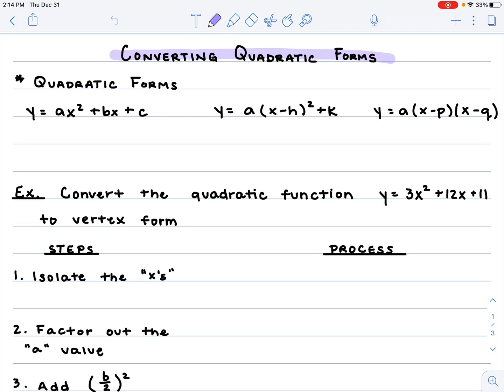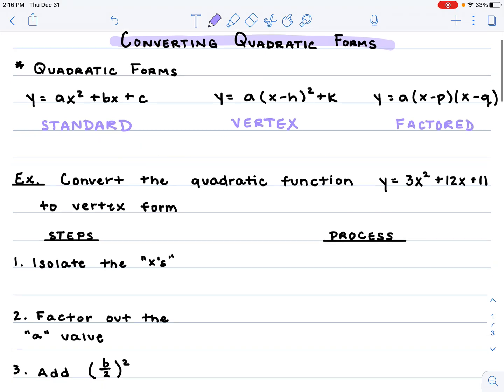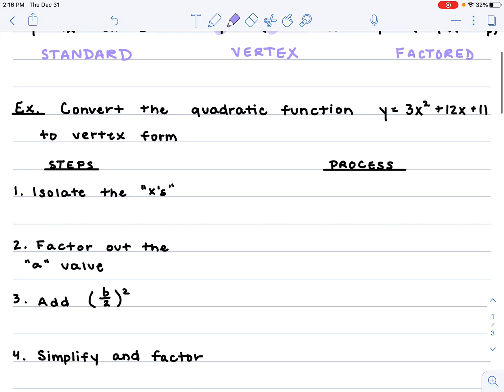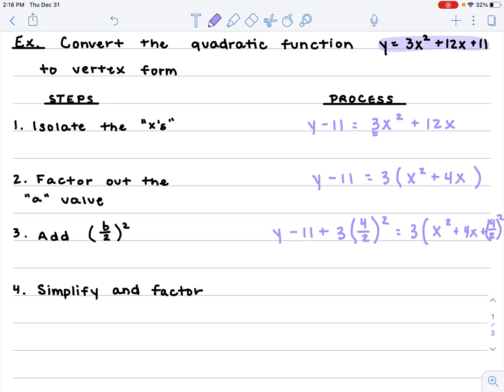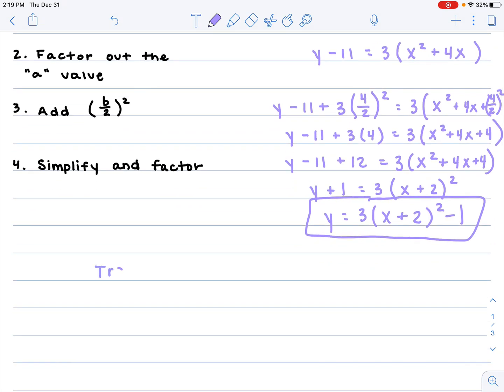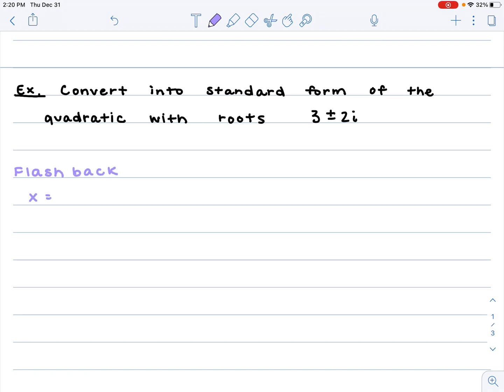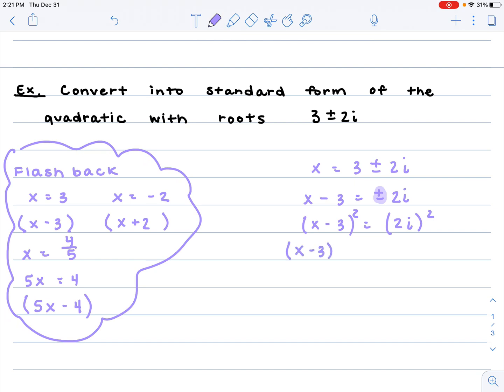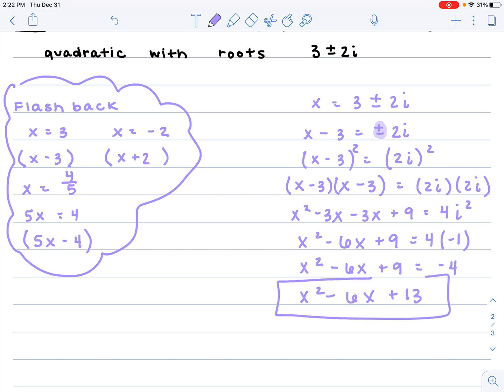Converting Quadratic Forms Notes